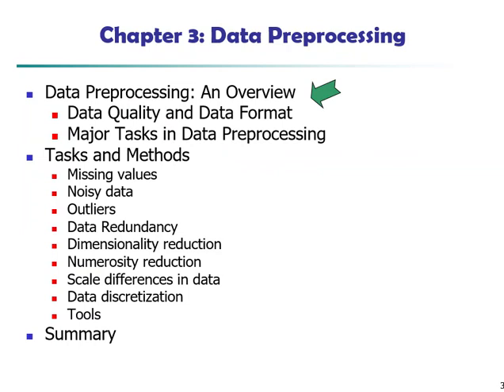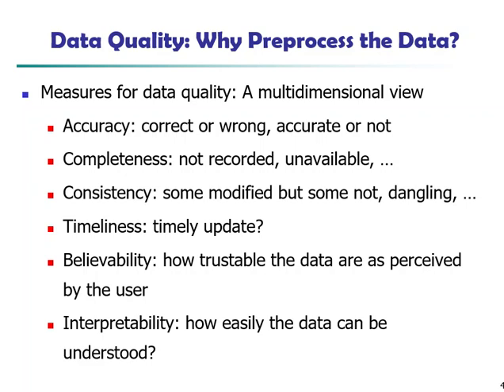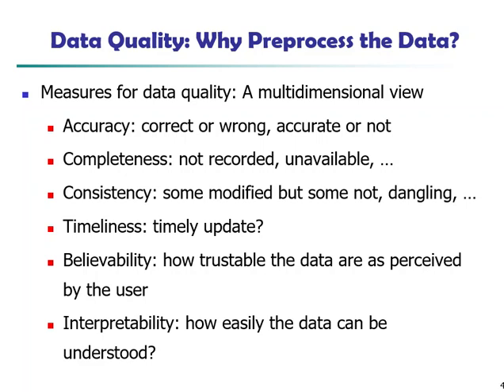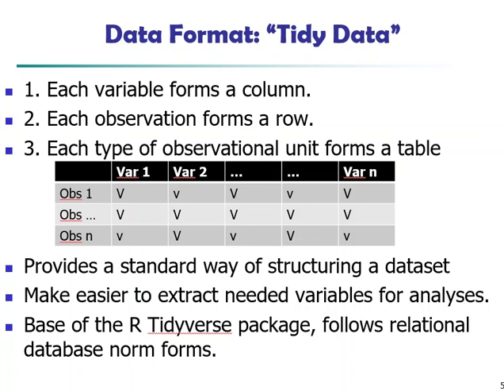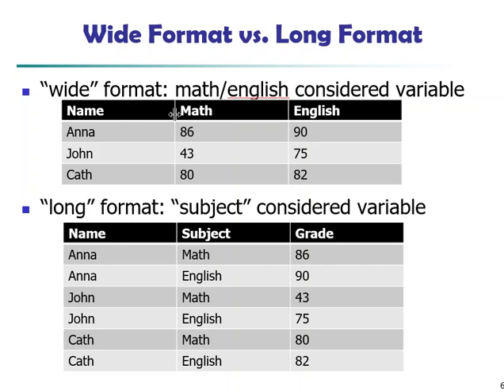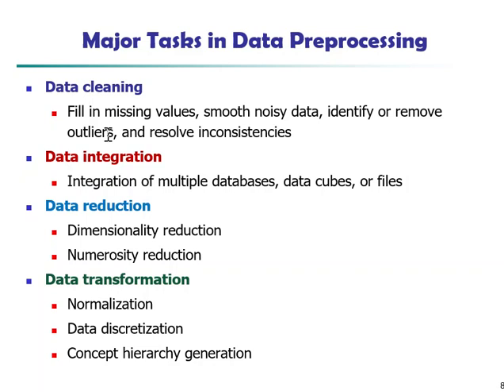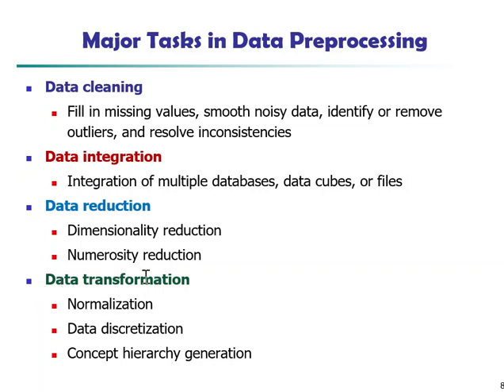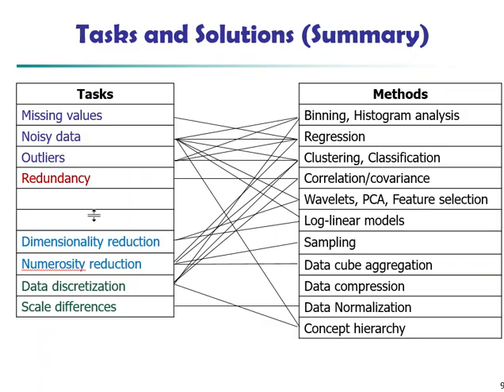Chapter 3: Preprocessing intro